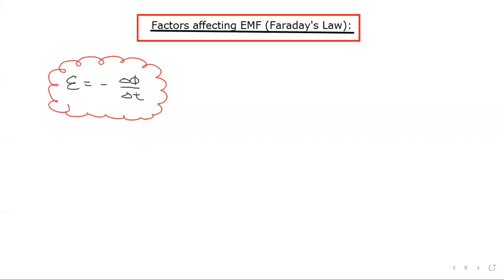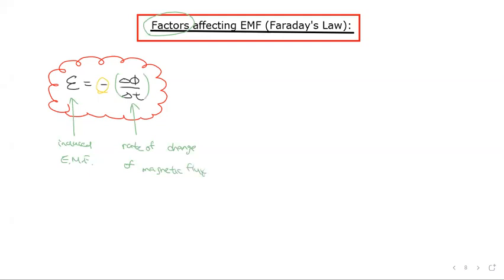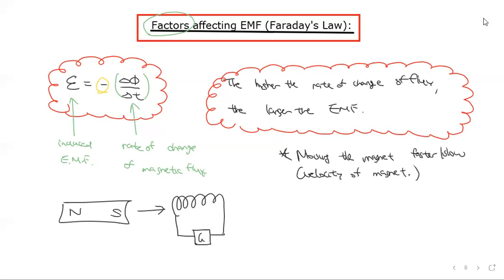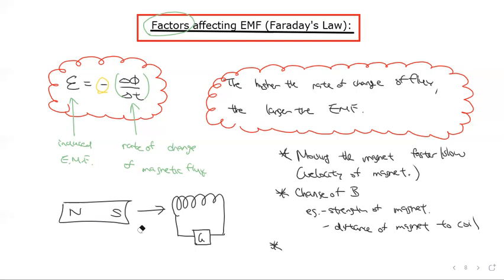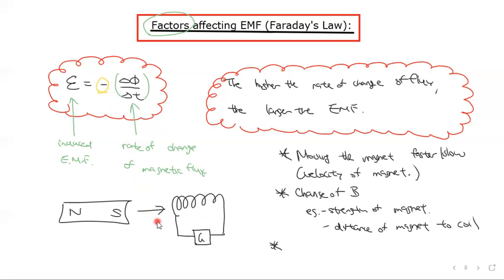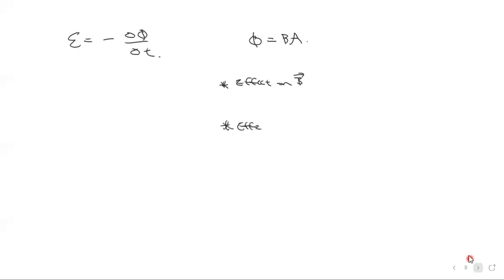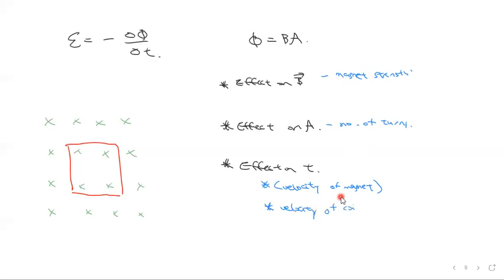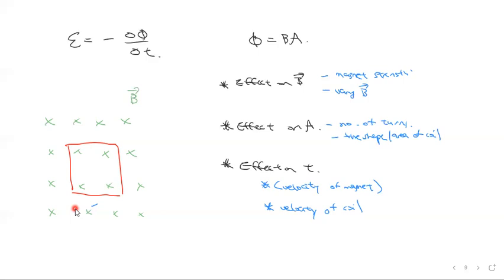EMF - Factors that affect magnitude/size of EMF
EMF (electromotive force) is induced when there is a rate of change of flux - according to Faraday's Law. What what practical factors would affect the size/magnitude of this EMF?

We cover this here with a few brief examples.